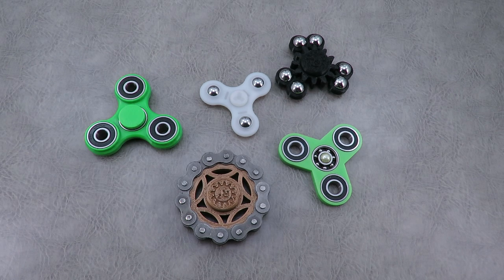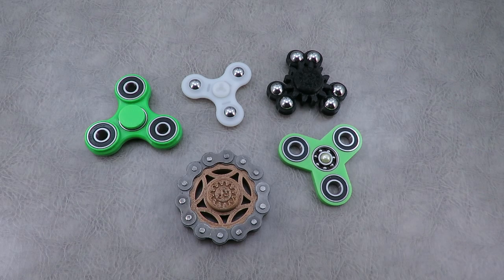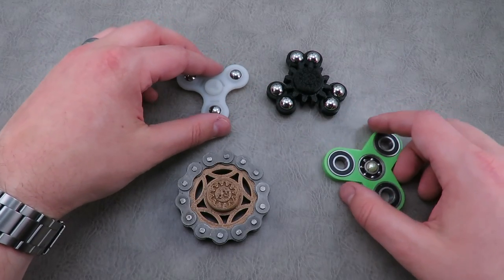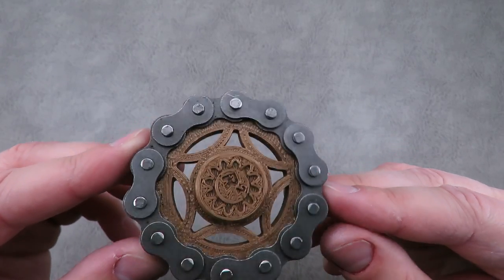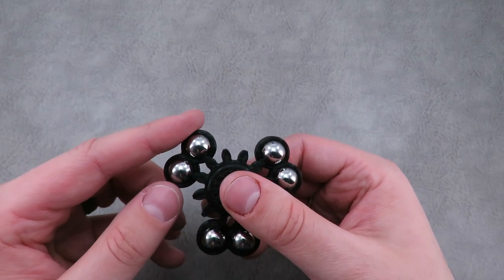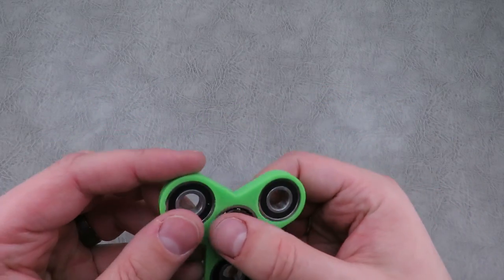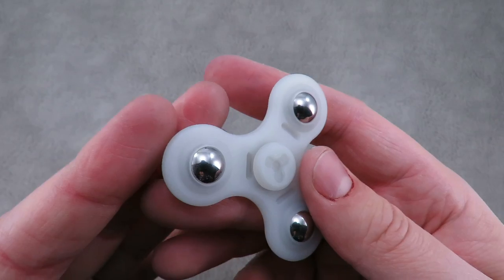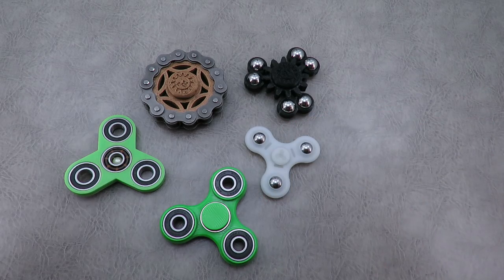Hand Spinners - Fidget Toys Pt. 2